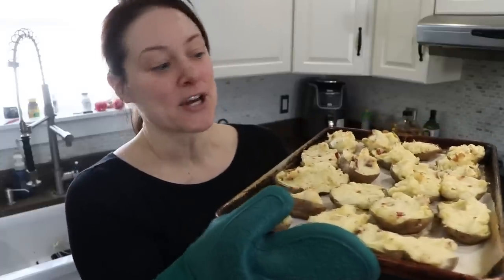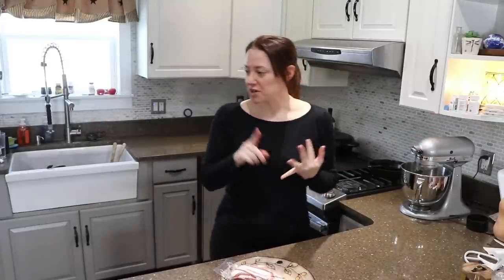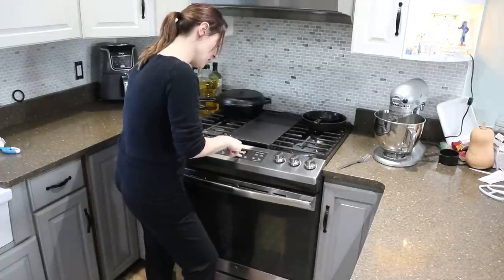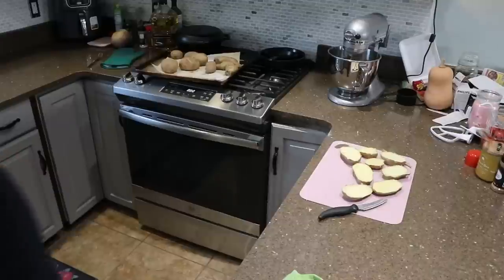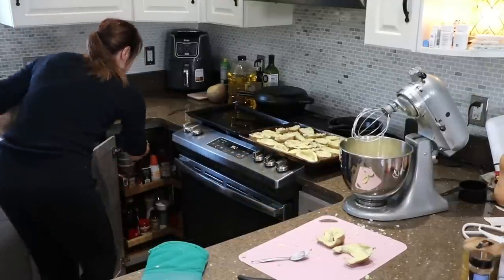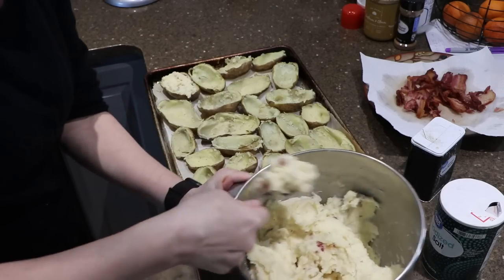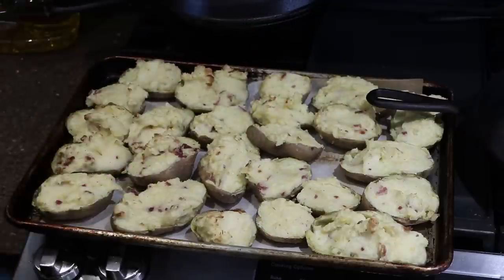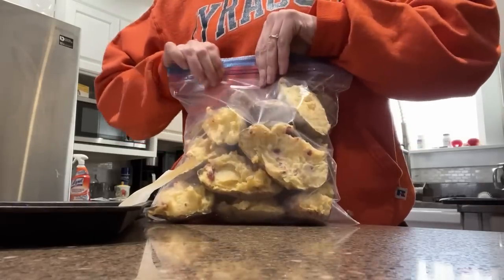Twice Baked Potatoes : Freezer Ready Side Dish : Family Favorite!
Hi Flower Friends! Today I am making one of our favorite side dishes- my version of Twice Baked Potatoes! I make these in large batches and freeze them for a quick side dish.

Today I made about three pounds of potatoes, enough for five family meals for my family of four. You can adjust your recipe for larger or smaller batches!

Bake potatoes at 425F for about an hour or until soft.
Cut potatoes in half, making sure the cut allows the potato to lay flat and not fall over.

If you want to add bacon, make sure to have that ready as well. I bake mine in oven. This batch I baked for about 13 minutes at 425F. Transfer to paper towel and allow to drain extra grease. Chop up for filling!

Scoop out the inside the potato into a mixing bowl, leaving a small ring of potato on the skin so the bowl will stay in tact for the filling.

Add ingredients to filling as desired! I used the following:

1/2 cup sour cream
1/3 cheddar cheese
6 slices bacon, chopped
Milk for desired consistency (I used about 1/2cup almond milk)
Butter is optional

Mix all of the stuffing together and taste. Add salt and pepper as needed!

When you're happy with the flavor of the stuffing, scoop it into each of the potato skins. They should be full but not overflowing or you won't have enough to fill them all!

Bake potatoes AGAIN at 425 for 20 minutes. I broiled mine for just a couple minutes after to get a golden brown top. At this point you can eat them or the potatoes can be tray frozen for two hours and then transferred to a freezer bag. Using the tray freezing method prevents food from sticking together in the freezer and allows you to take out as little or as many pieces as you need for a meal.

Reheating them from the freezer takes 20-25 minutes at 425. Serve with extra cheddar cheese, sour cream, chives, bacon bits, or ranch dressing! It's all about what your family likes! ENJOY! - Nicole